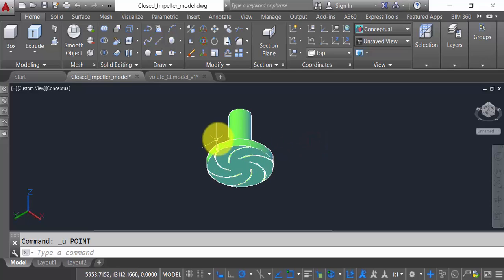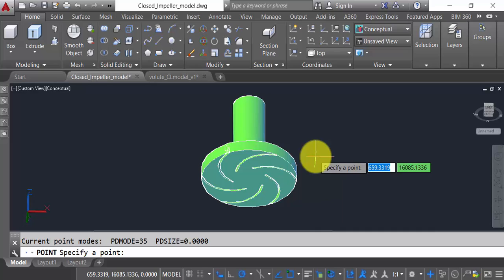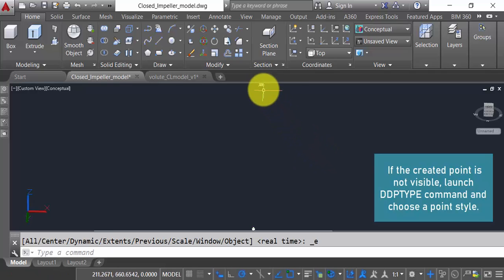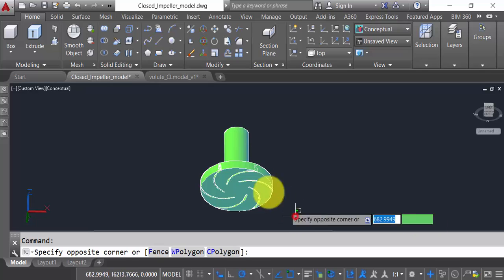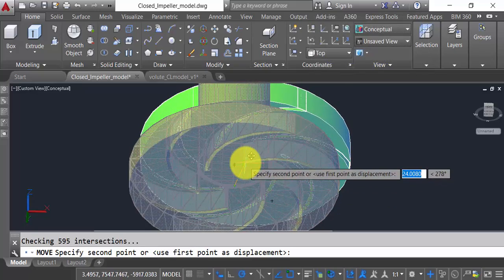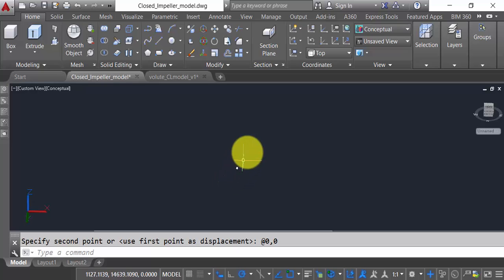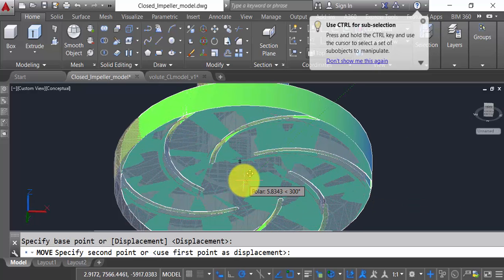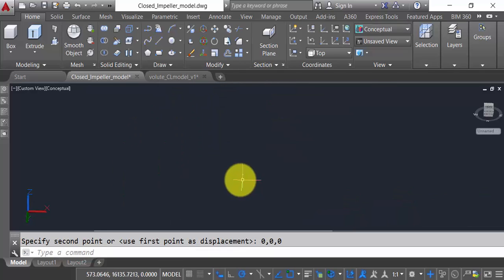How to move an object to a precise location in AutoCAD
In this video, you will learn how to move an object from one location to another precisely, using coordinates.